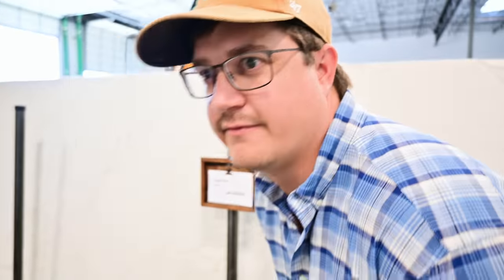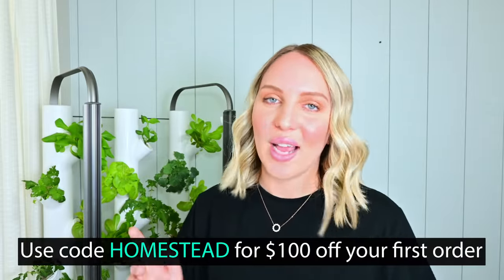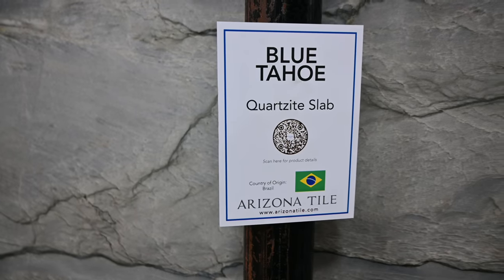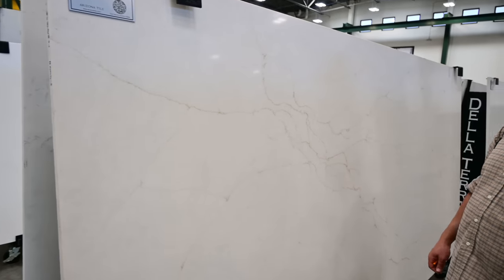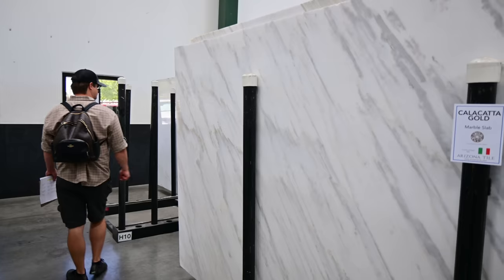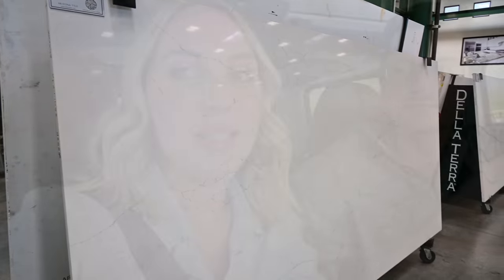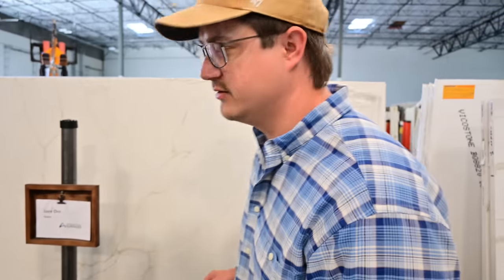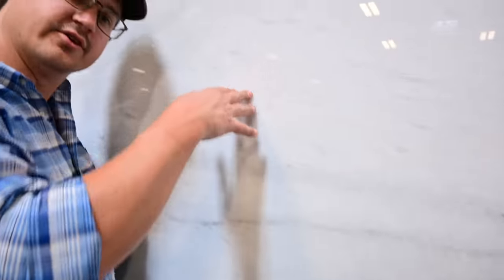FINDING THE PERFECT COUNTERTOP!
In this exciting video, we dive deep into the world of countertops, guiding you through the process of finding the perfect surface for your kitchen or bathroom! We share all of our knowledge and insider tips to help you make informed decisions. Discover the latest trends, explore a wide range of materials, and learn how to balance aesthetics with functionality. We'll share expert advice on evaluating durability, maintenance requirements, and cost considerations! We'd love to hear from you!

Our Countertop Selection: Calacatta Oro by Vadara (Purchased through Spellman Hardwoods).

AMAZON STOREFRONT: